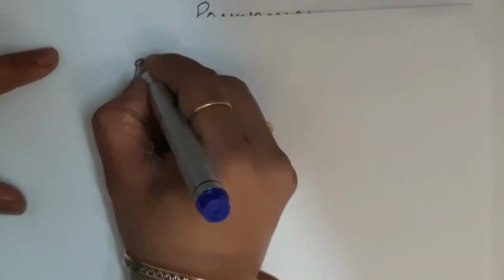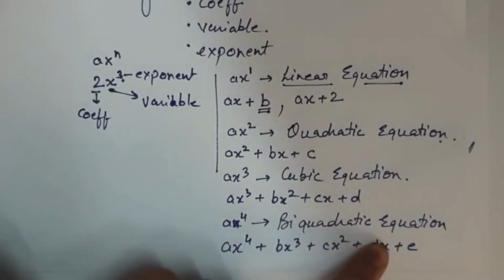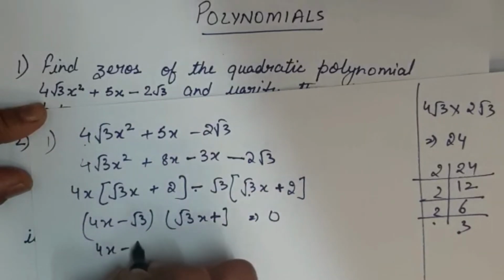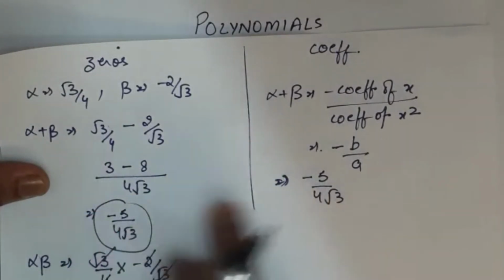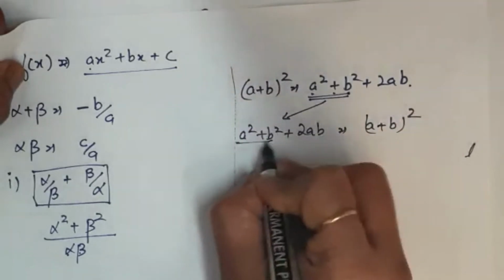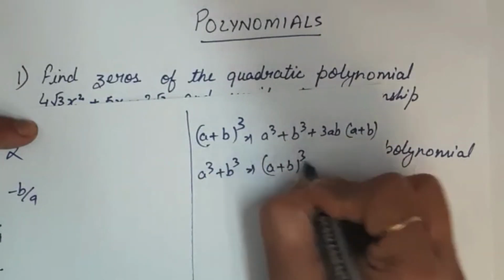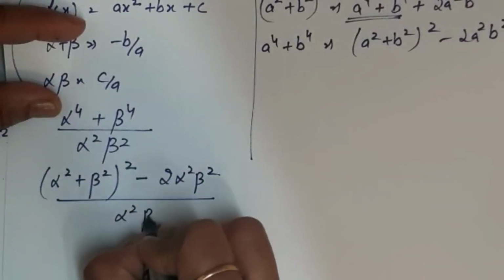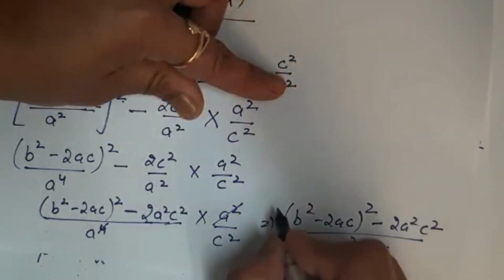POLYNOMIAL CLASS 10th (Every type of question covered)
This video gives u a brief theoretical introduction of polynomials and cover every type of question which gives complete understanding of the chapter